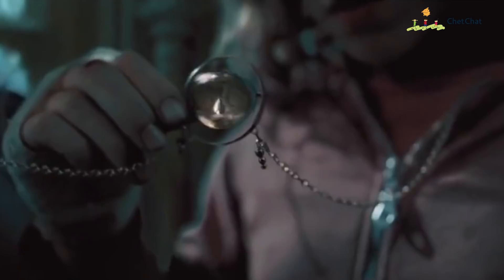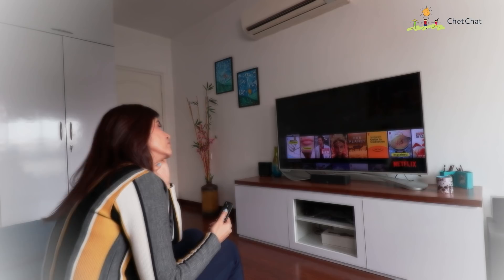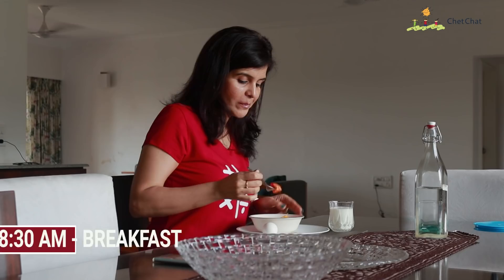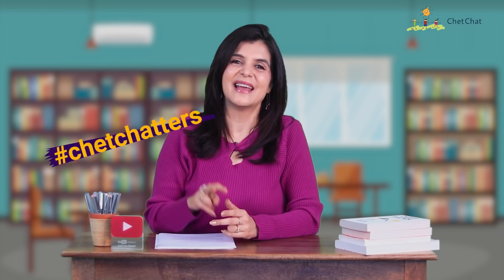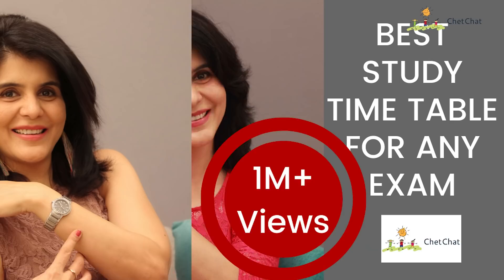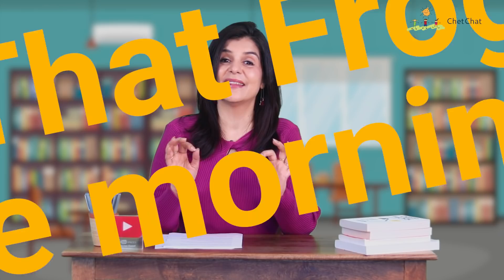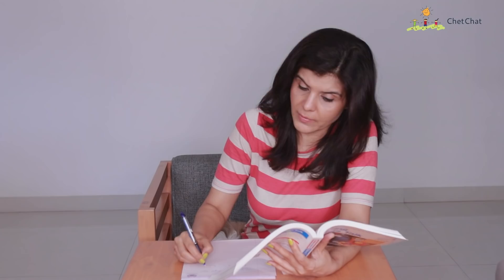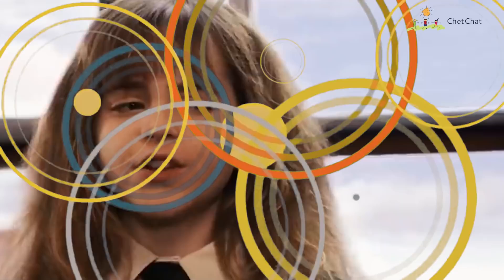How To Manage Your Time More Effectively | 8 Time Management Tips For Students | ChetChat TimeBoxing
ChetChat - How To Manage Your Time More Effectively | 8 Scientifically Proven Time Management Tips For Students | @ChetChat101

00:51 - Eisenhower Matrix
02:03 - Time Boxing
05:04 - Pomodoro Technique
06:52 - Parkinson's Law
08:00 - Just do it
09:12 - Eat that frog in the morning
10:15 - Rewards
11:02 - Learn to Say NO

Must-Watch Videos:-

Full transcript of the video is available here -